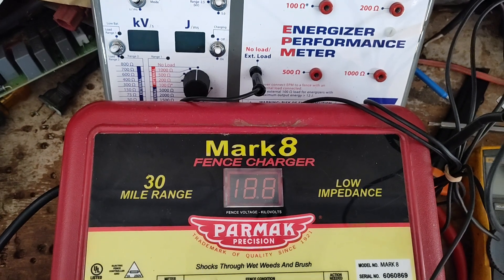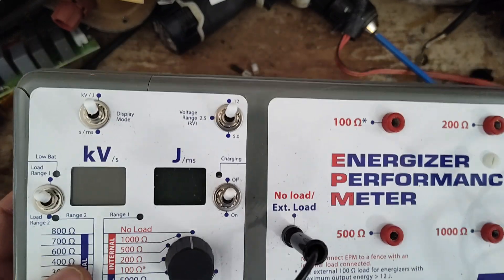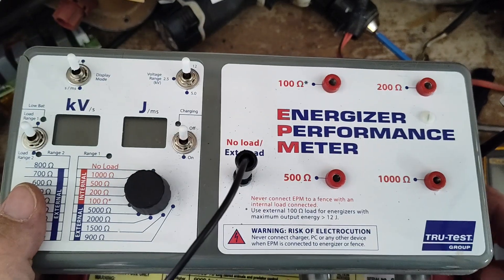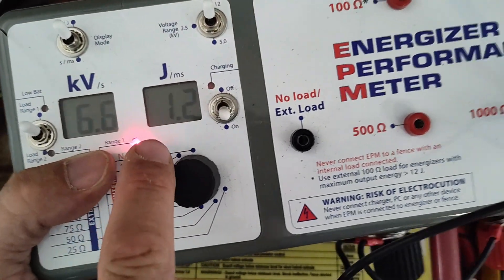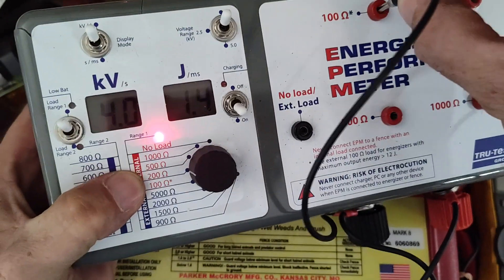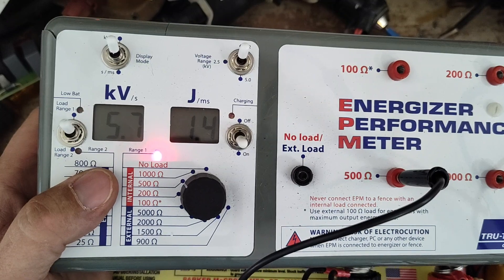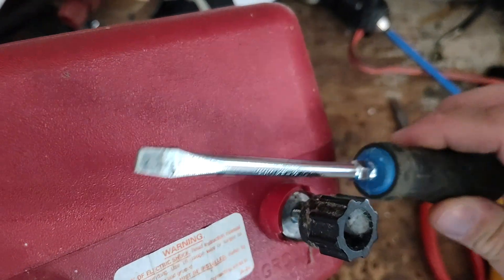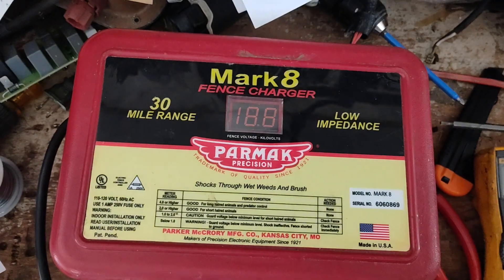How Many Joules Does A Parmak Mark 8 Fence Charger Have? Let's Found Out!